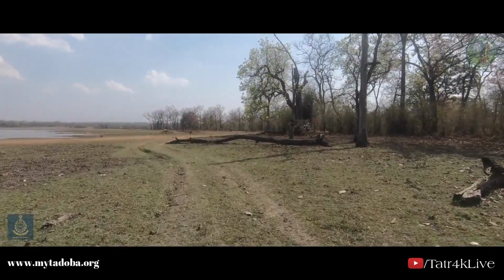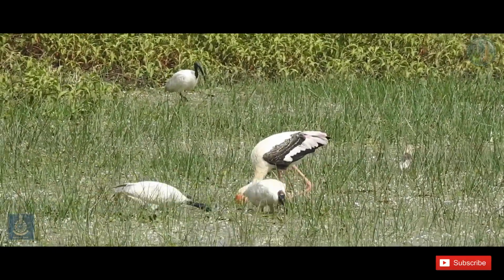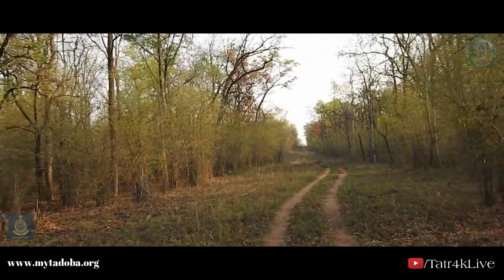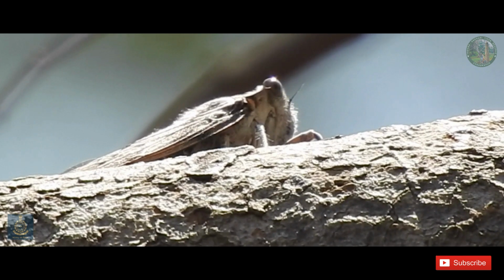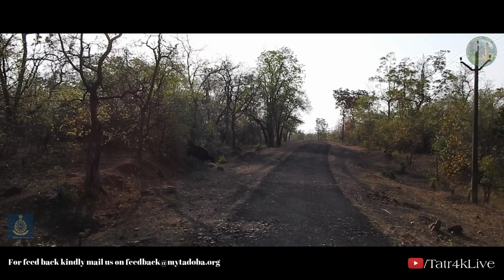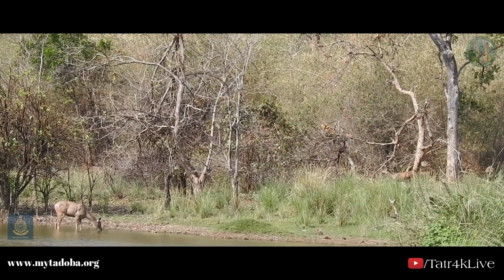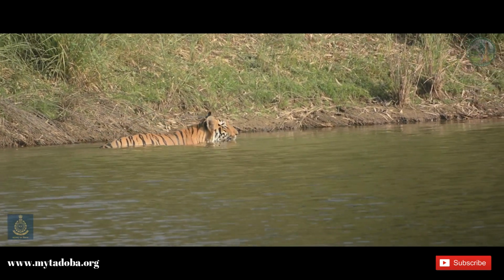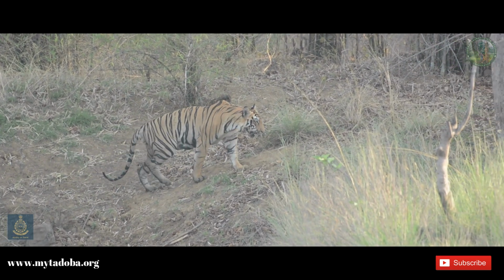Tadoba Andhari Tiger Reserve || Daily Updates || 26 April 2020 || Episode 10 || Jungle Safari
*A Good News for the Wildlife Lovers*
The Forest Department employees have been blessed with view of daily Tadoba video updates of the wildlife during their regular patrolling in the jungles of Tadoba-Andhari Tiger Reserve (TATR).

Therefore, taking consideration of the Lockdown declared by the Government in the wake of Covid 19 Pandemic, the TATR authorities have decided to telecast the daily updates of TATR through the Youtube Channel.

So that the wildlife lovers can enjoy the experience of online Jungle Safari on official